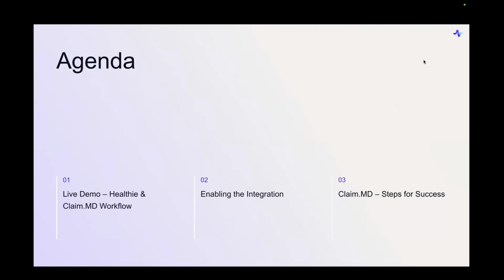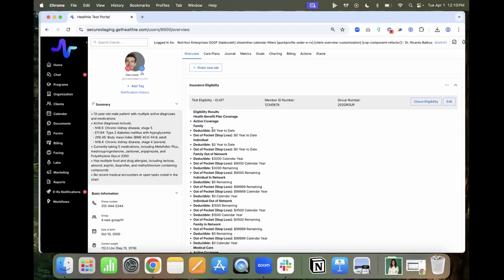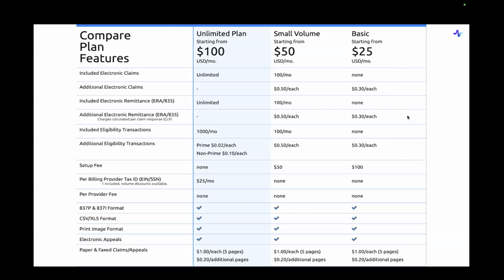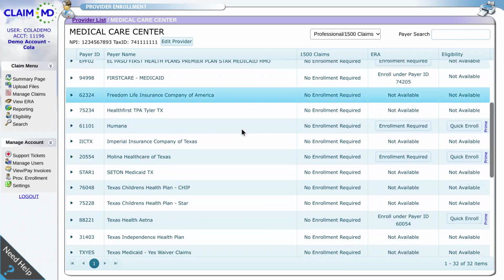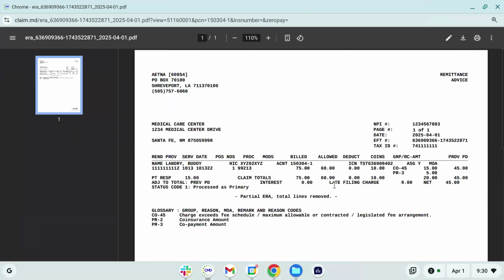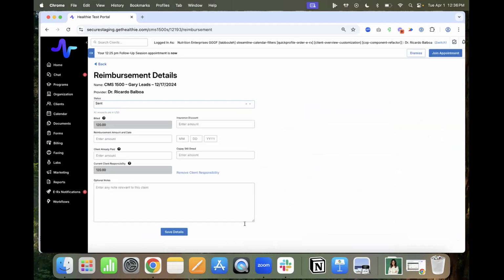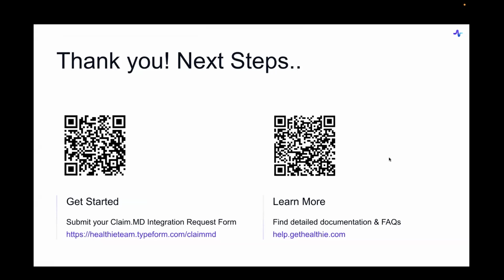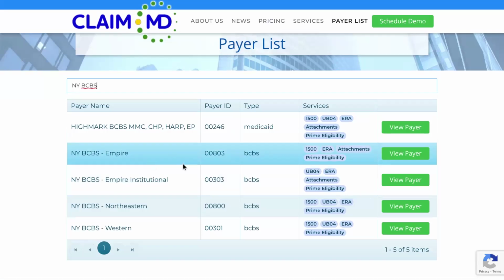Streamlining Insurance Billing with Healthie and Claim.MD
Insurance billing can be time-consuming and complex—but it doesn’t have to be. With Healthie’s integration with Claim.MD, you can streamline your billing workflow by submitting claims, checking eligibility, and receiving ERAs—all within your Healthie account. No more back and forth!

In this webinar replay, experts from Healthie and Claim.MD walk you through the integration, provide a step-by-step setup guide, and demo how to:
✅ Submit claims and track statuses seamlessly
✅ Verify patient eligibility in real time
✅ Receive ERAs directly within Healthie
✅ Set up and migrate your billing process with ease

Whether you're a current Healthie user looking to enable Claim.MD or searching for a more efficient way to manage insurance billing, this session will help you boost efficiency and get paid faster.